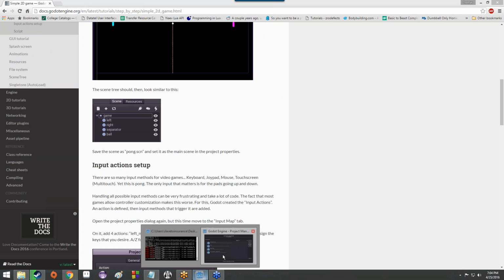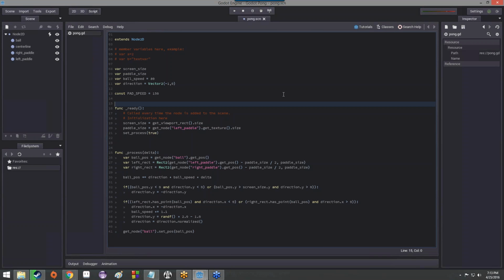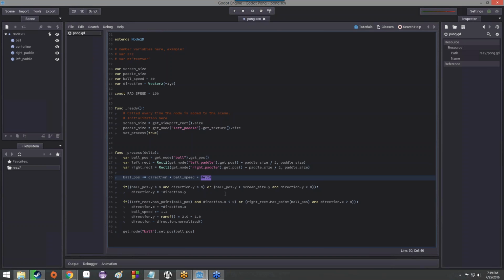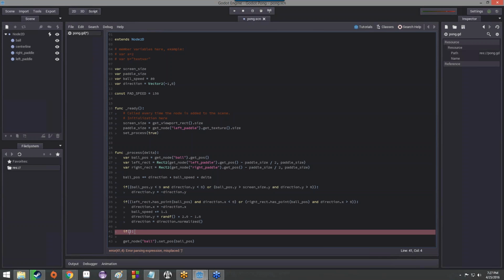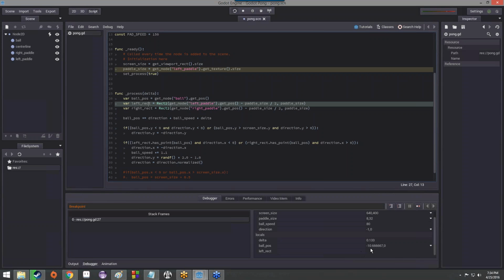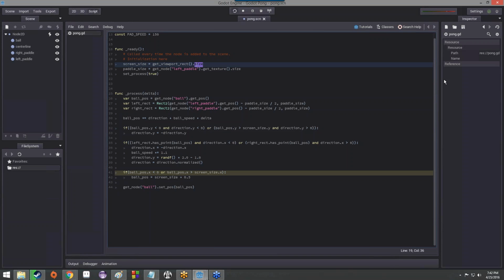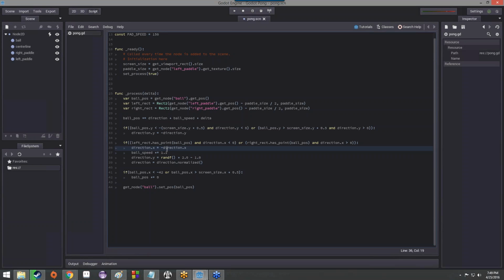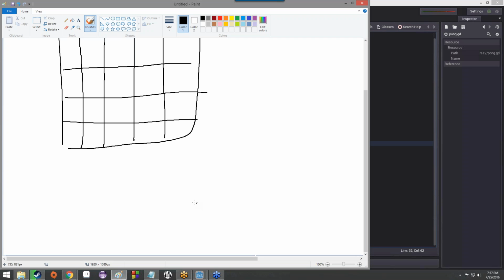04/25 High School Lesson 25 - Godot Lesson 5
Fixing the numbering of all of these videos is incoming. In the meantime, more Godot! With bonus error at the end. Fix is incoming for Wednesday's class (thankfully, it's really easy).